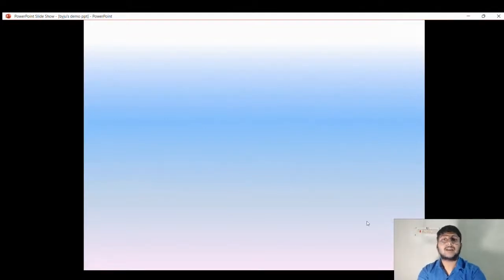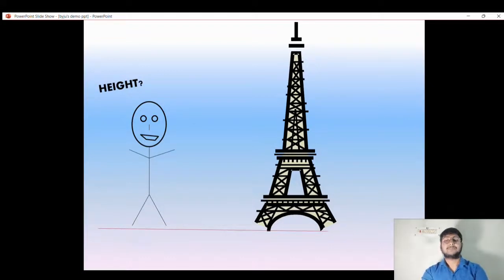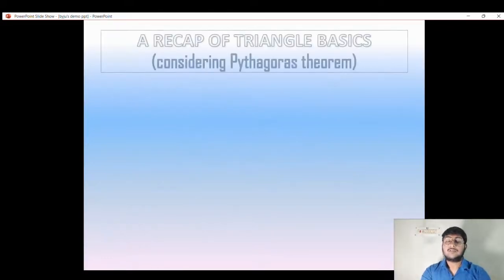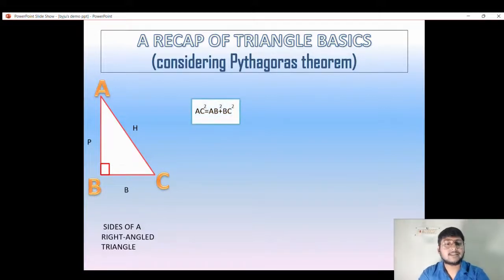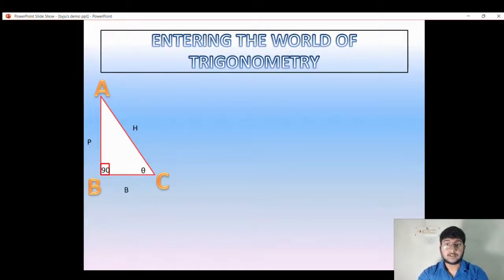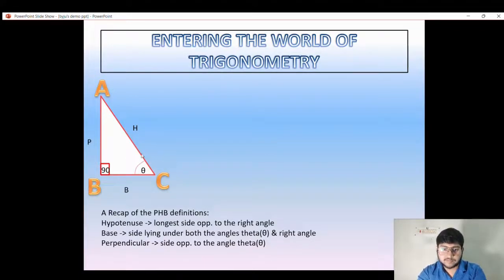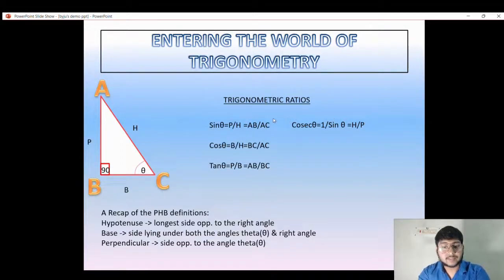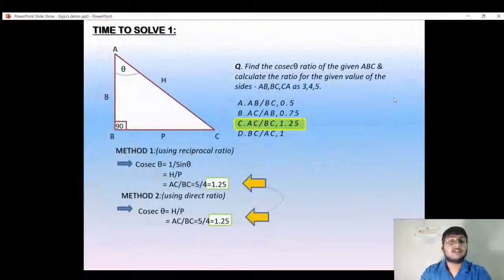Demo Video(Byju's Academic Specialist) Trigonometry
This is a demo video for Byju's Academic Specialist selection process.